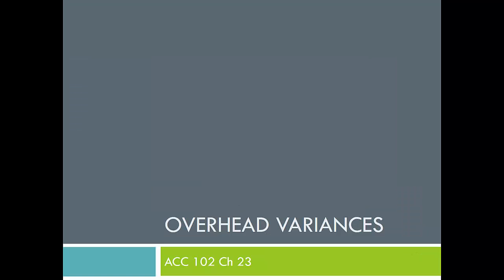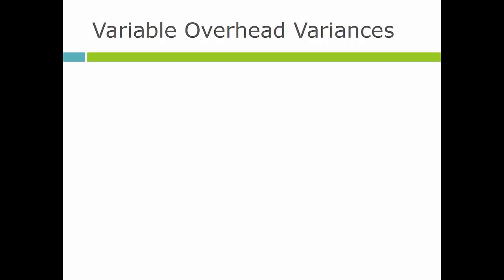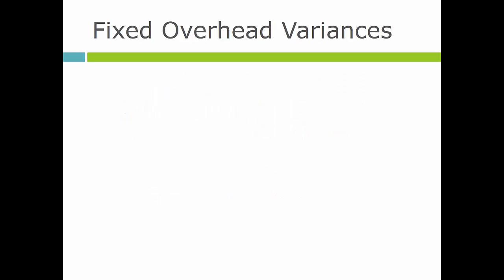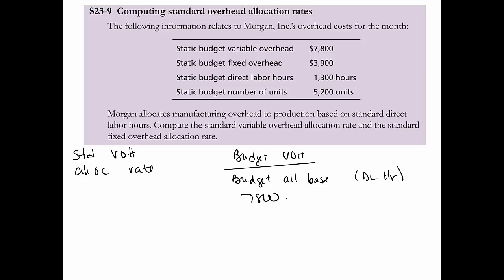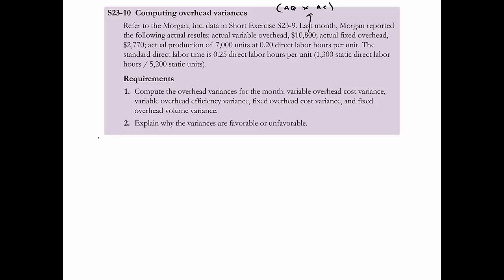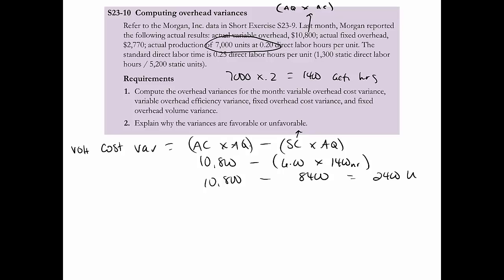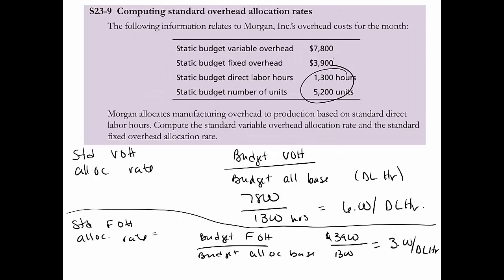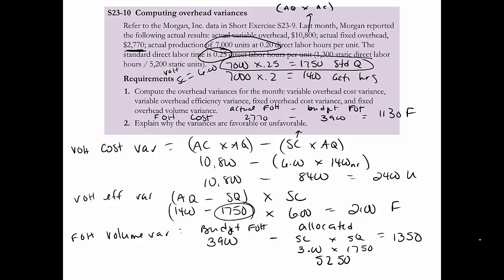ACC 102 Ch 23 Overhead Variances